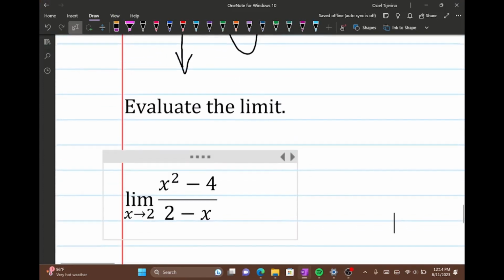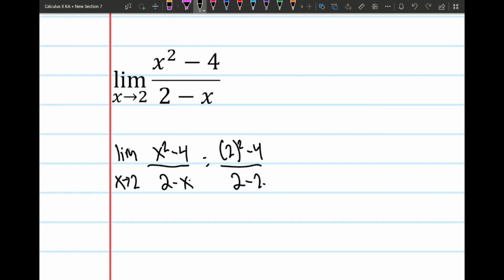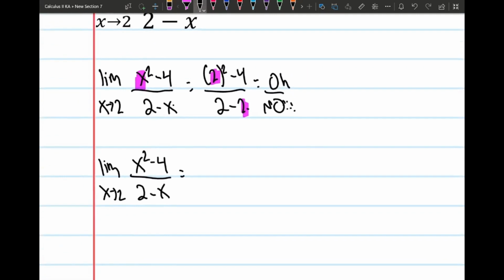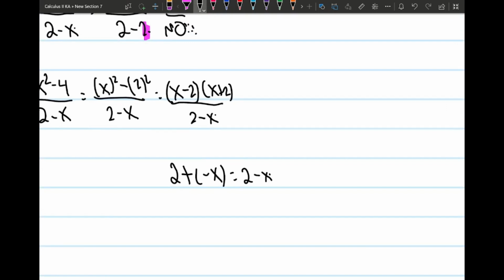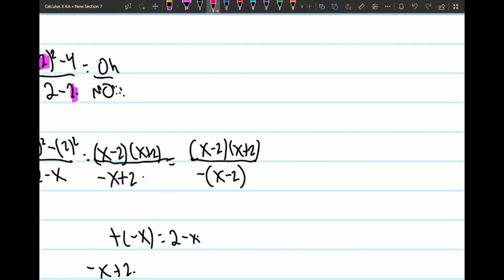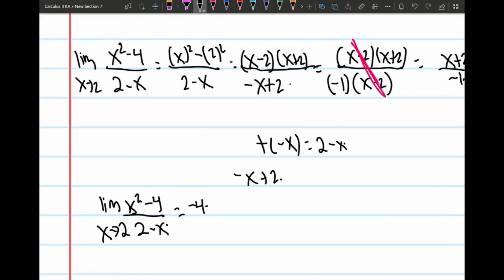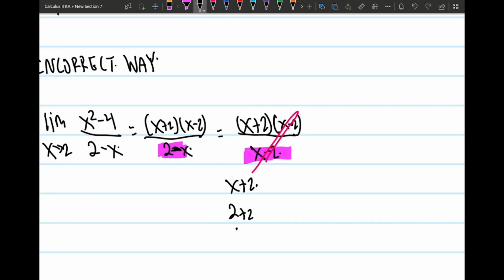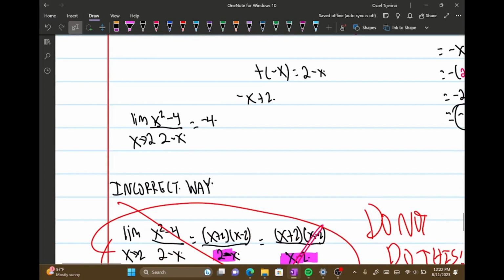Calculus 1- A limit that many students get wrong!!!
Hi guys!! In this video, we go over how to evaluate a particular limit that looks  easy but that unfortunately, many students get wrong. I show you both the correct and incorrect way to do this. Please do pay close attention to the difference between the correct and incorrect method as this will give you insight on how to solve problems like these when it comes to either AP Calculus or Calculus 1 if you are in college.